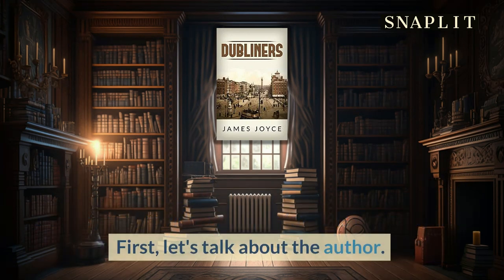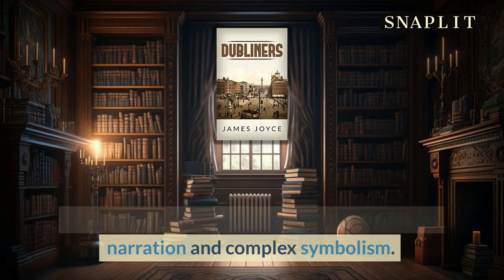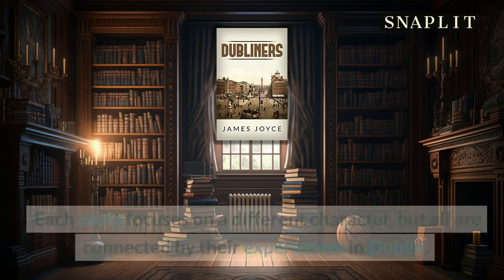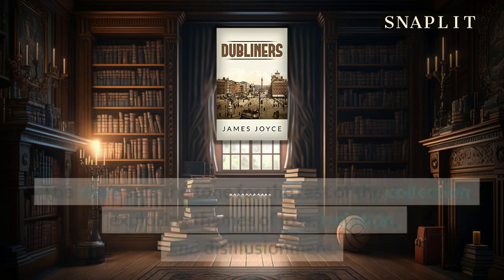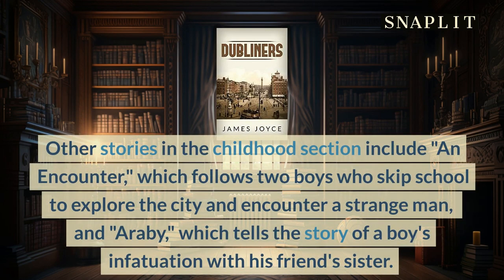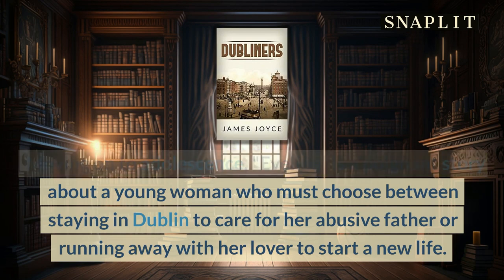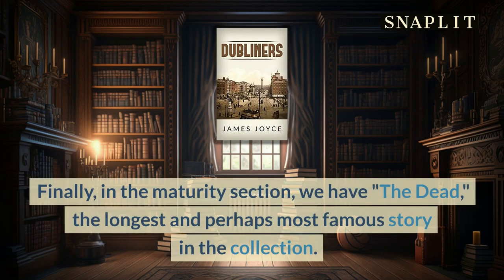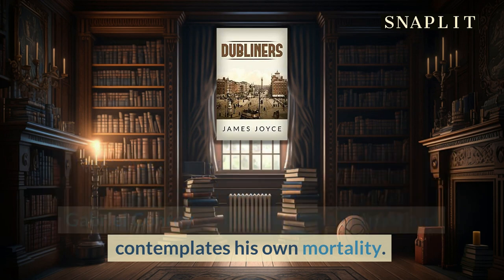Dive into the Soul of Dublin with James Joyce's 'Dubliners' A Masterpiece of Modernist Short Fiction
"Dubliners" is a collection of fifteen short stories by Irish author James Joyce, published in 1914. Set in Dublin, Ireland, the stories depict the lives of ordinary people from various walks of life and social classes. The collection is notable for its realistic and nuanced portrayal of the characters, as well as its exploration of themes such as identity, paralysis, and the search for personal freedom. Through his careful observation and vivid language, Joyce captures the spirit of Dublin and its inhabitants, creating a powerful and moving portrait of the city and its people. "Dubliners" is widely regarded as a masterpiece of modernist literature, and a significant work in the development of the short story form.